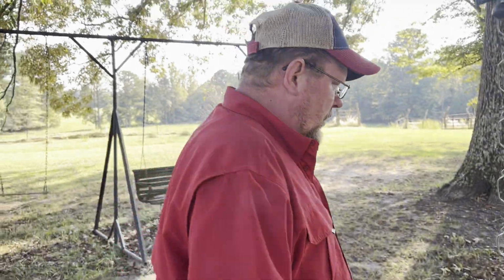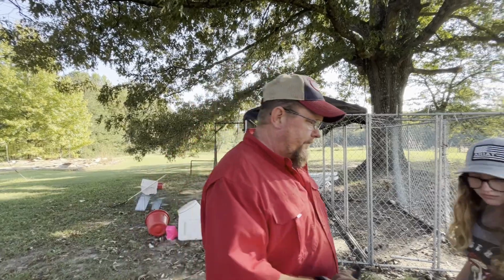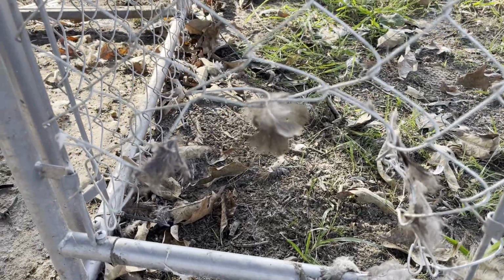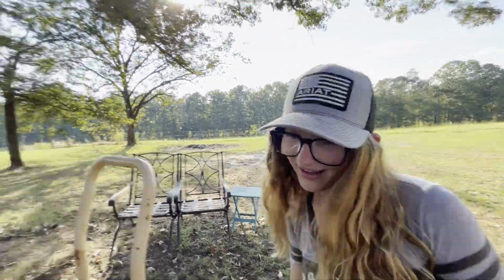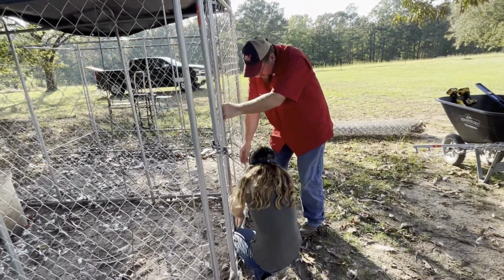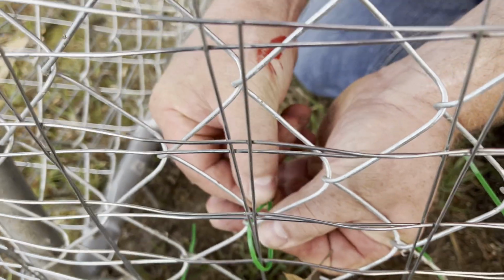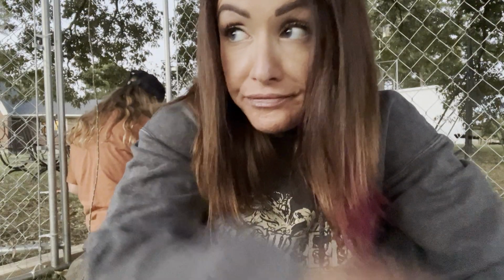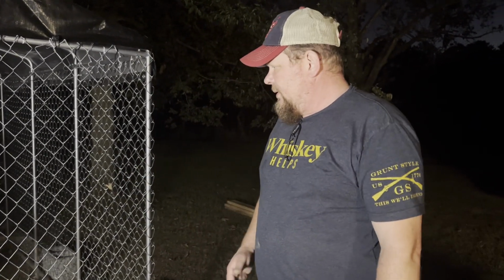Can We Build It Better This Time? Fox Proofing The Chicken Run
When predators get your birds it can be devastating, we are trying to fortify this temporary run as best we can until we built the permanent setup.